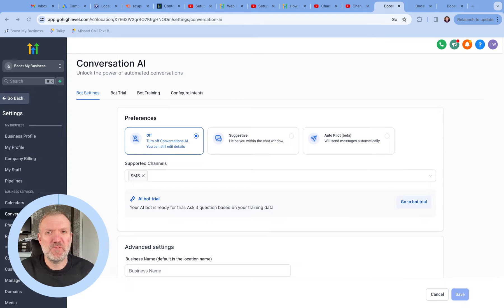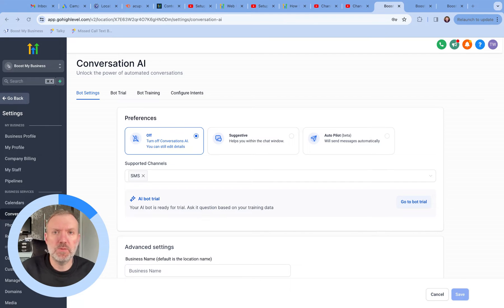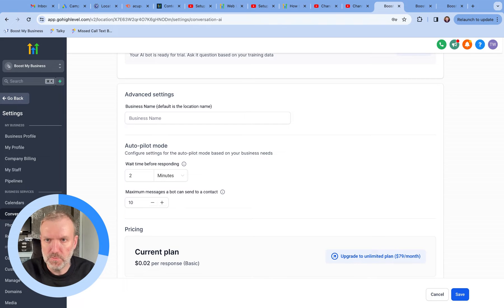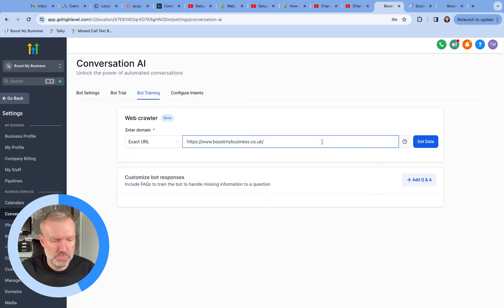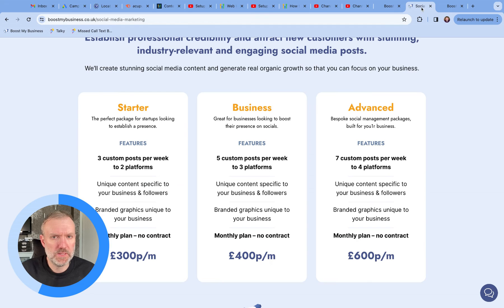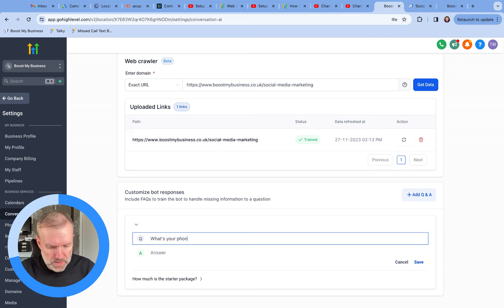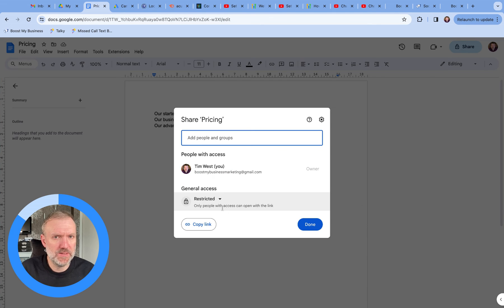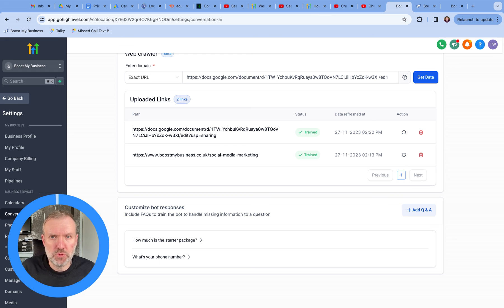How to Train Conversation AI | GoHighLevel Tutorials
🗒️ 🗒️ In this tutorial, I'm taking a closer look at Conversation AI, how it works, and how to train the bot to answer questions about your business.

If you're looking to have an AI chatbot implemented for your business, please get in touch via our website.